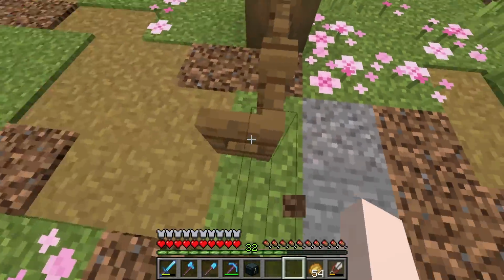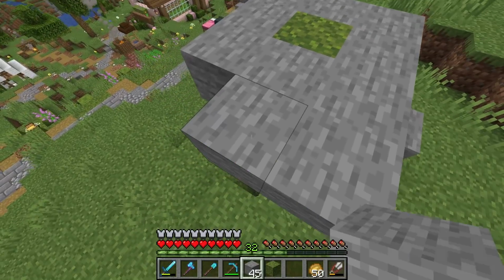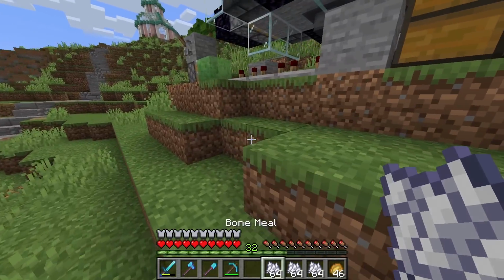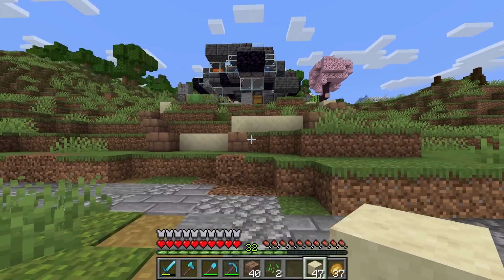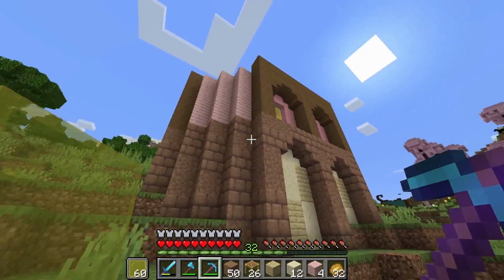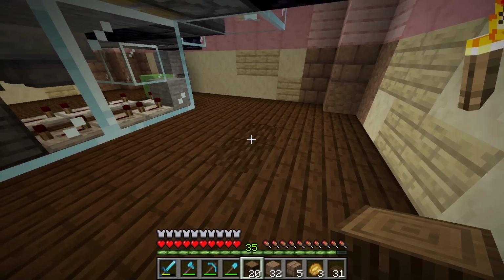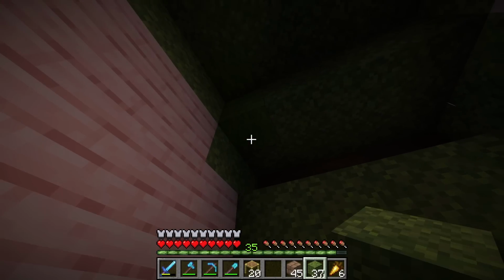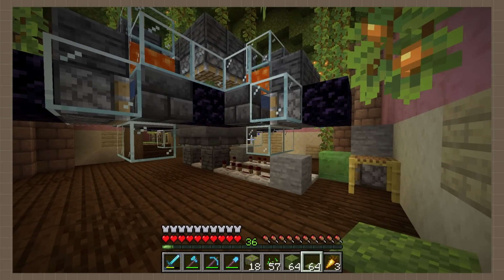I Built a MOSS FACTORY in 1.20 Minecraft (my biggest redstone project!) 🌿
In today's episode of our 1.20 Survival Minecraft Let's Play we build a moss factory for all of our moss needs!

Use my world seed so that we can play together! I just ask for no spoilers ♡

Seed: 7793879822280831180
Base Coordinates🌸: 450, 97, 242